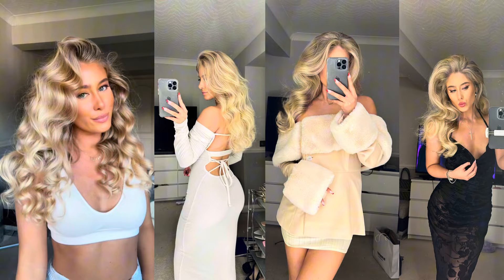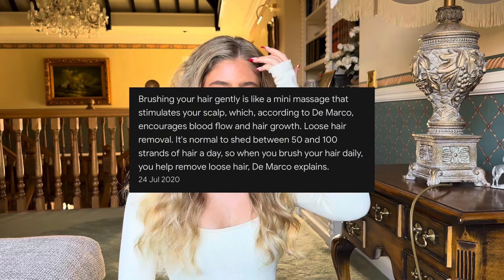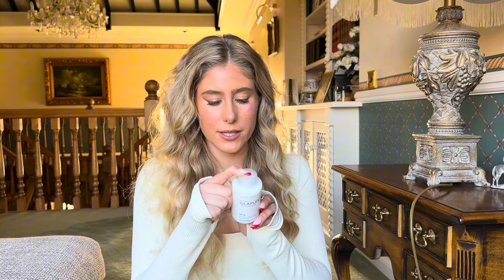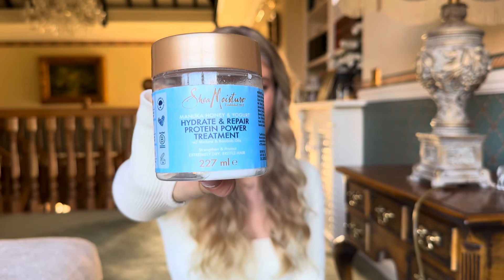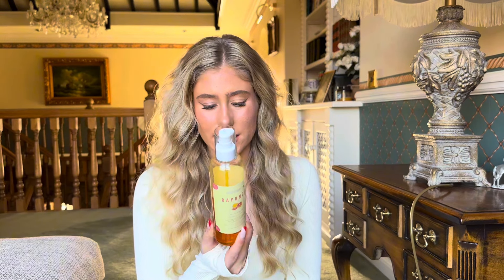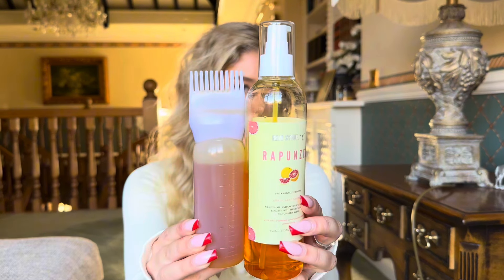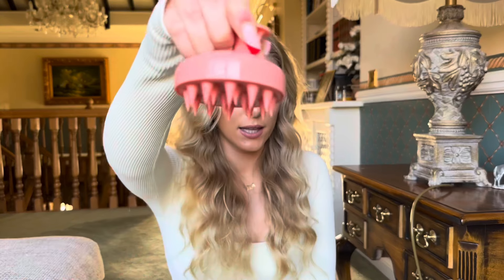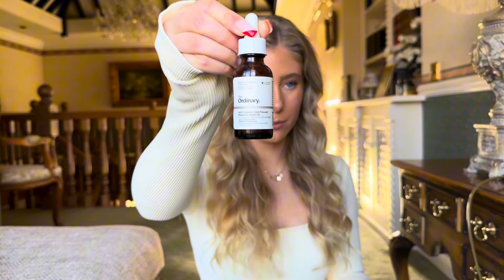The pre wash hair care routine you need to try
Today’s video is one of the most important stages in my hair care routine - pre wash products. I share my current pre wash routine and some tips & advise to help you along the way🩷

Time Stamps:
00:59 - Step 1: Hairbrush
2:02 - Step 2: Wet Hair
02:29 - Step 3: Olaplex No.3 @Olaplex
03:34 - What my hair was like before hair care
03:52 - Step 3/4: Shea Moisture @sheamoisture@SheaMoisture4u
04:45 - Step 5: Hairbrush
05:00 - Step 6: Hair oiling
06:05 - My technique for hair oiling
07:00 - Hair Syrup & their website
07:48 - Step 7: Scalp massaging
08:41 - Rosemary essential oil
09:49 - Home-made rosemary, water
10:34 - Rice water
11:47 - Sleeping overnight with the products in your hair